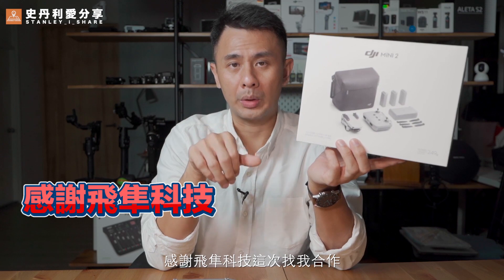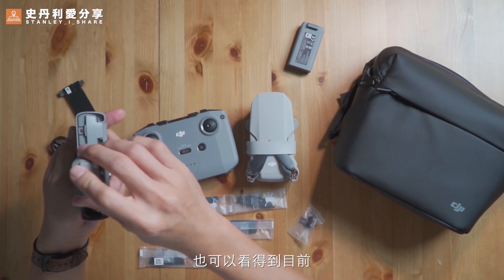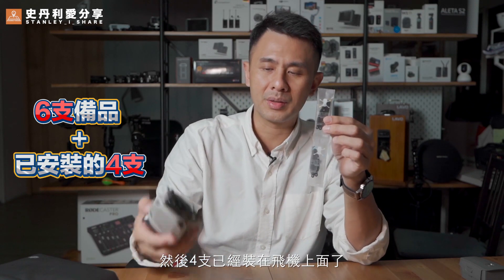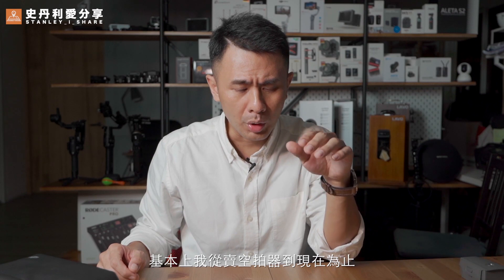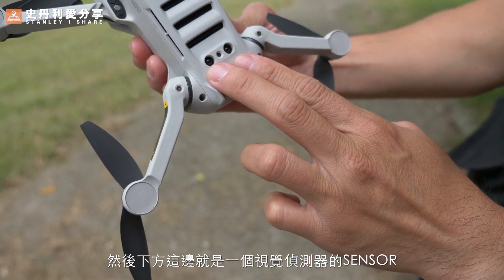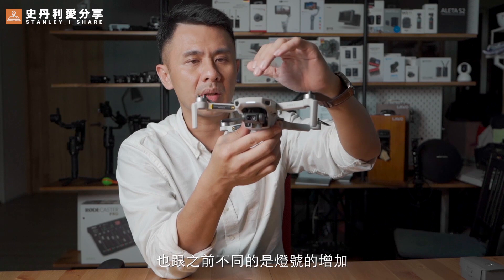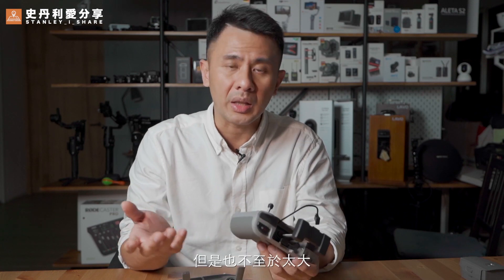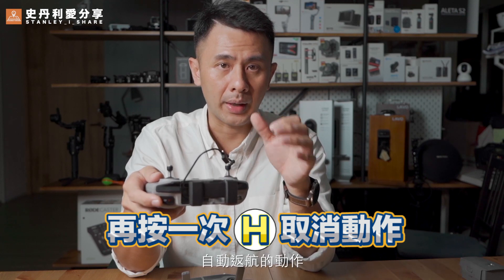【史丹利愛分享】開箱 教學 DJI MINI2 配件部件詳解說明 新手必看 完整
新手買了空拍機不知如何開始,來看看你買的mini2裡面的東西該怎麼用？該怎麼裝？ 還有一隻實際飛行測試的影片製作中  史丹利同時收單銷售,讓你買到機器也買到專業諮詢

空拍申請攝影洽談 LINE ID @kca3751r
直播轉播報價洽談 LINE ID @kca3751r
影片拍攝報價洽談 LINE ID @kca3751r
YOUTUBE 史丹利愛分享
FB專頁 史丹利愛分享